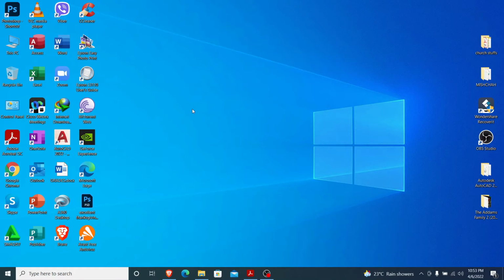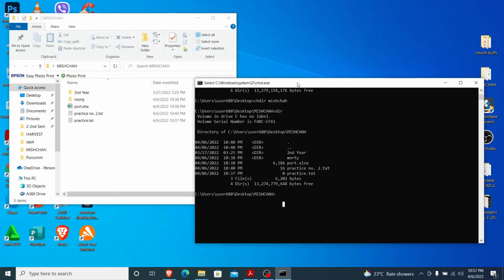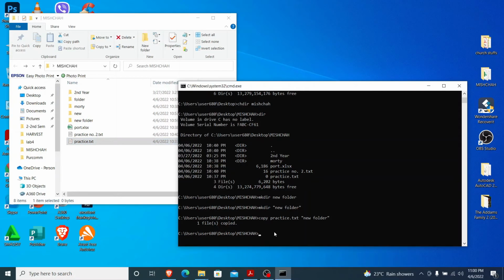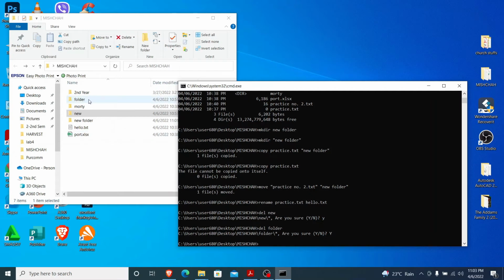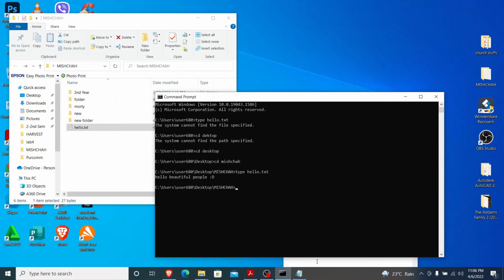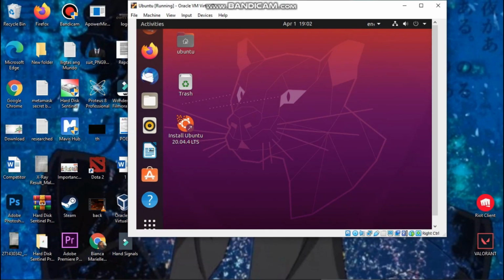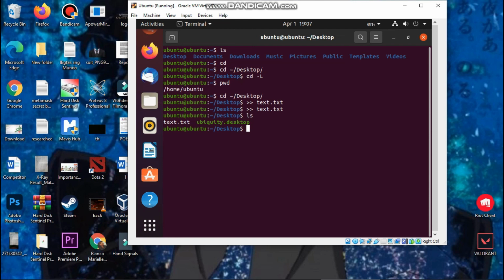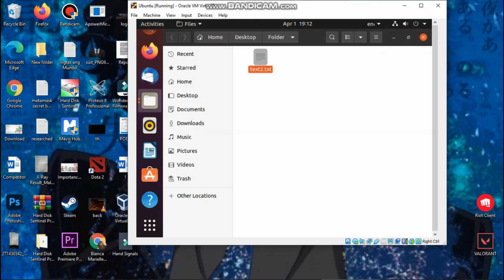Activity 1&2: Leyson,Bondoc